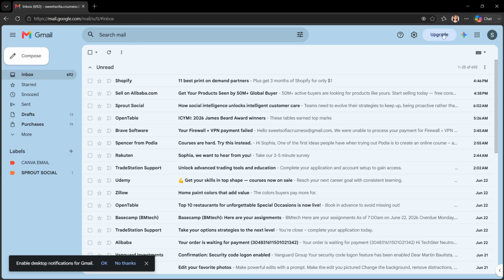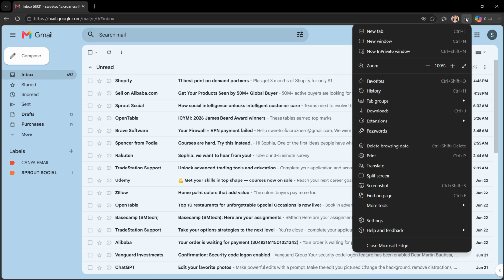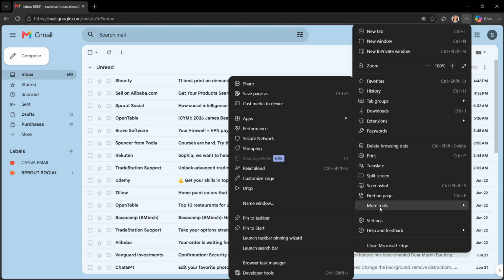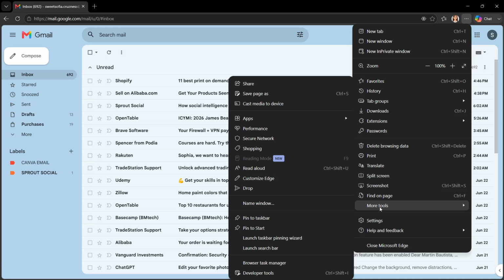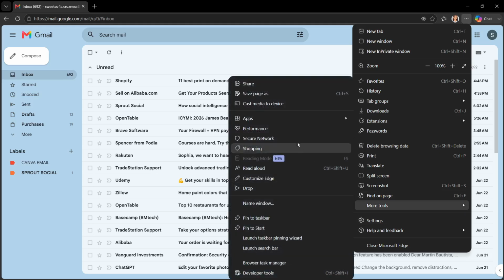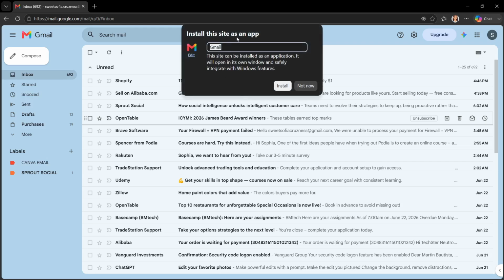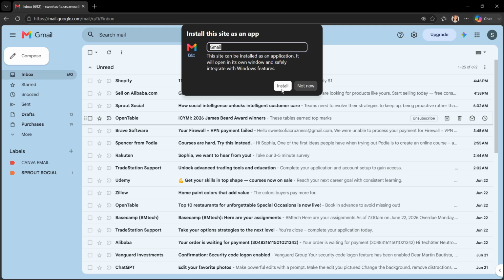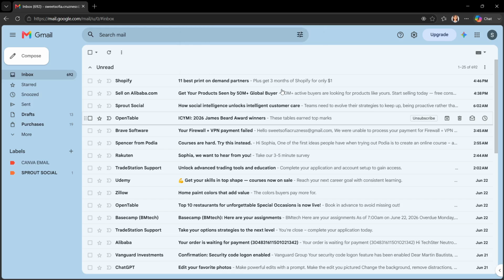How to Install Gmail on Windows 11 [2026 Full Guide]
How to Install Gmail on Windows 11

Unlock the convenience of accessing your emails with ease! In this video, I'm excited to share how to install Gmail on Windows 11 without the need for an official desktop app. While there isn't a standalone Gmail application, we will transform your web browser into an app-like experience that allows for quick access to your emails. Starting with Microsoft Edge, I'll guide you through step-by-step instructions to set up Gmail right on your desktop. You’ll learn how to create a shortcut that mimics an actual application, enhancing your productivity. Whether you’re a new Windows 11 user or simply looking for a better way to manage your emails, this guide is perfect for all skill levels. Don't miss out on this handy trick that brings your Gmail right to your fingertips. Let's get started and simplify your email access today!

Gmail installation, Windows 11, email app, install Gmail, Microsoft Edge, desktop email, email productivity, browser app, quick access, Gmail setup, tech tutorial, Windows productivity, email management, how to use Gmail, app shortcut